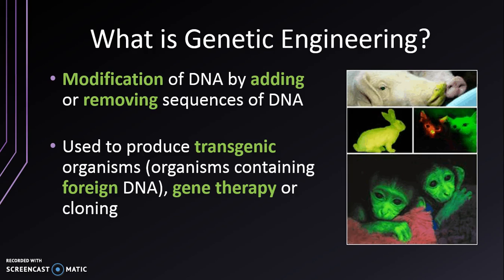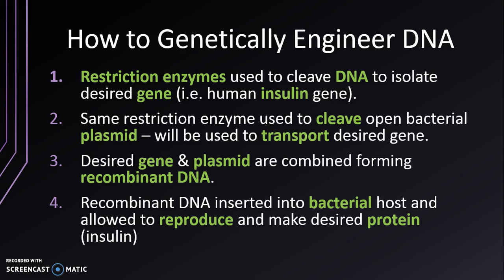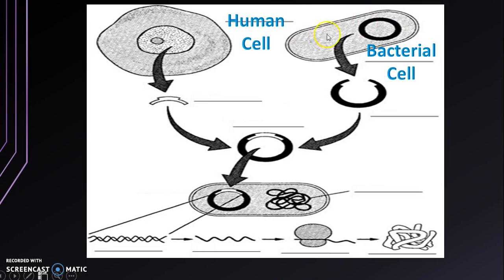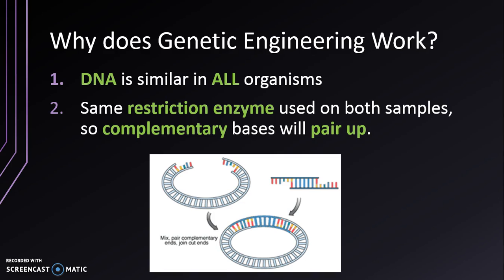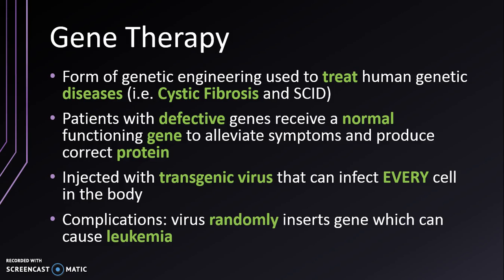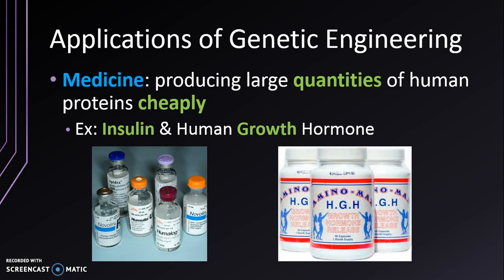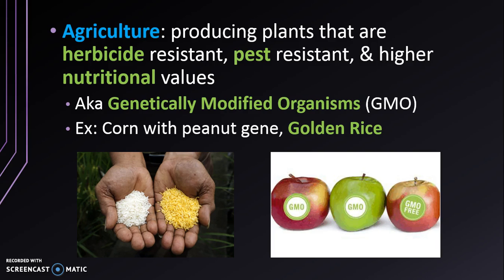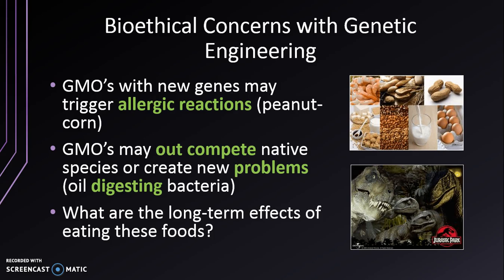Genetic Engineering Notes